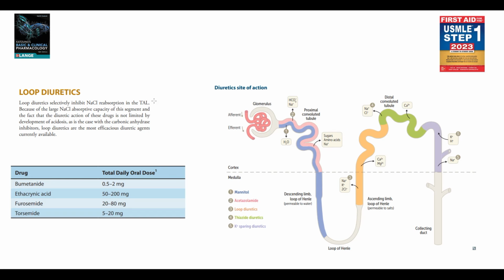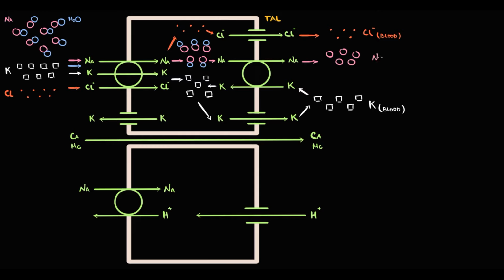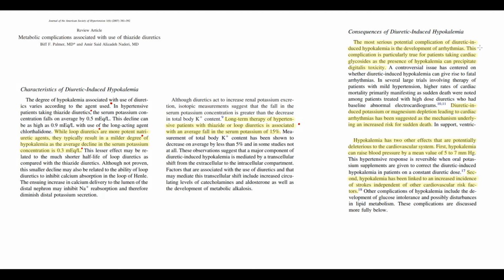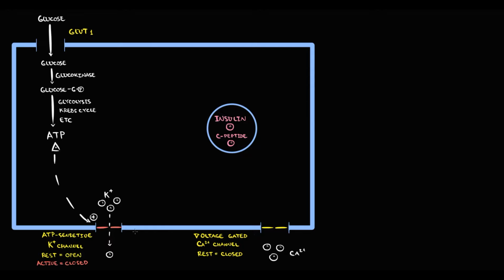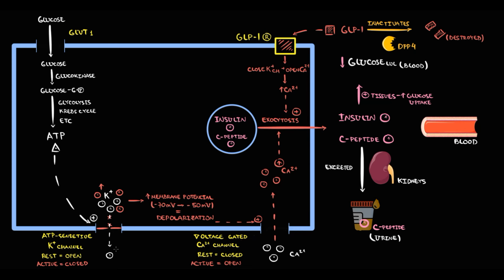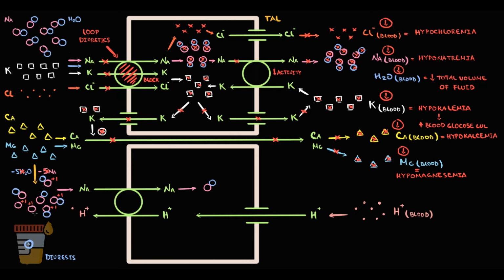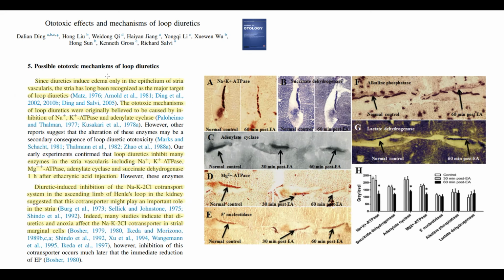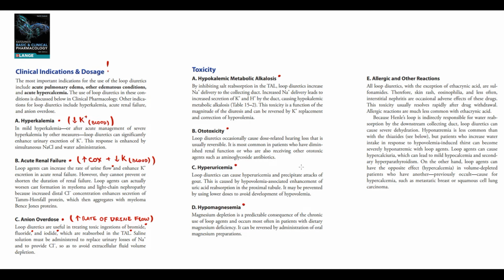Loop Diuretics EXPLAINED: Mechanism, Side Effects & Clinical Use (USMLE High-Yield)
💊 Loop Diuretics: Mechanism, Side Effects & Clinical Applications
Loop diuretics (e.g., Furosemide, Bumetanide, Torsemide, Ethacrynic Acid) are potent diuretics commonly used in heart failure, pulmonary edema, and hypertension. But how do they work? In this video, we break down the mechanism of action, electrolyte effects, clinical indications, side effects, and contraindications—perfect for medical students, USMLE prep, and healthcare professionals.

What You’ll Learn in This Video:
✔️ How Loop Diuretics Work: Inhibition of the Na+/K+/2Cl- symporter in the loop of Henle
✔️ Electrolyte effects: Hypokalemia, Hypocalcemia, Hypomagnesemia
✔️ Clinical indications: CHF, Pulmonary Edema, Ascites, Hypercalcemia
✔️ Side effects: Ototoxicity, Hypokalemia, Metabolic Alkalosis, Hypotension
✔️ Loop Diuretics vs. Thiazides: Key Differences
✔️ High-yield USMLE & medical exam mnemonics

⏰ Timestamps for Easy Navigation:
0:00 Intro to loop diuretics
0:58 Physiology of the loop of Henle
4:27 Mechanism of loop diuretics
6:39 How hypokalemia affects blood glucose level
15:30 Indications and contraindications of Loop diuretics
17:00 How loop diuretics cause Ototoxicity

💡 Engage With Us:
Question for You: What’s the biggest challenge in understanding diuretics?